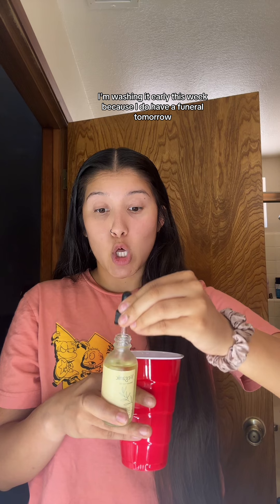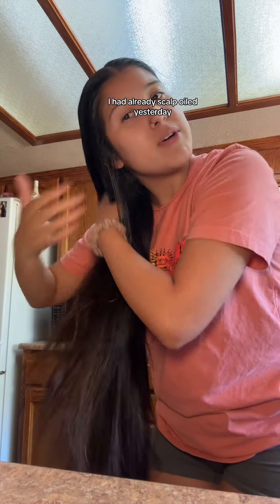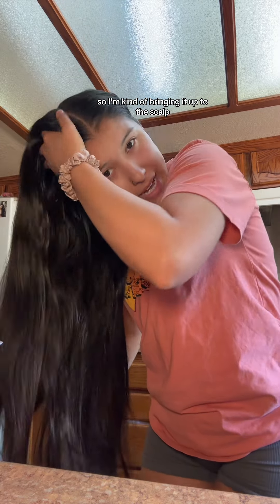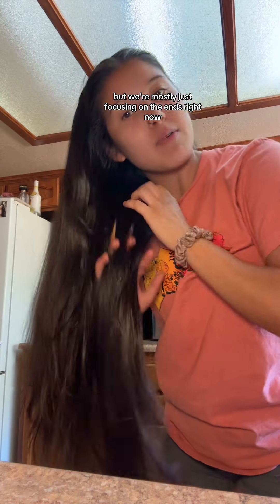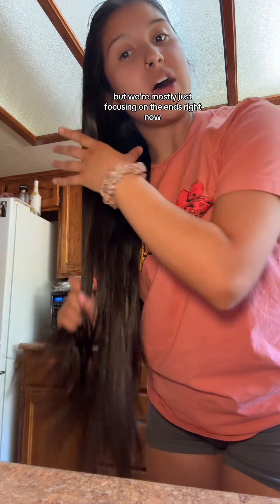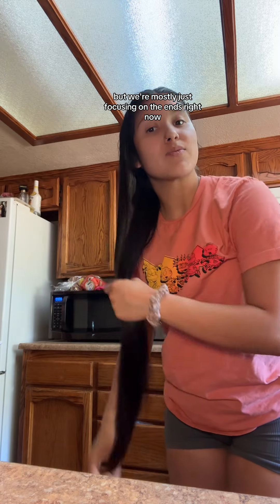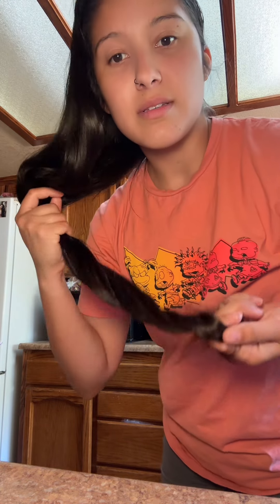I hate doing these but it must be done ahah✨